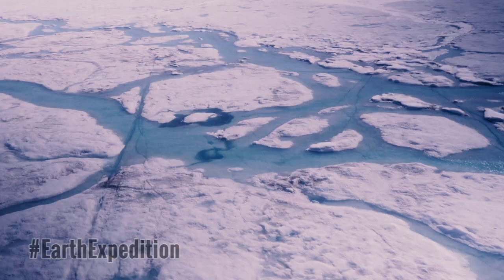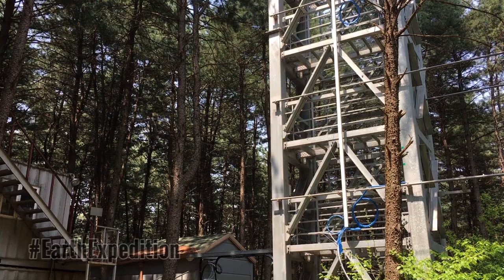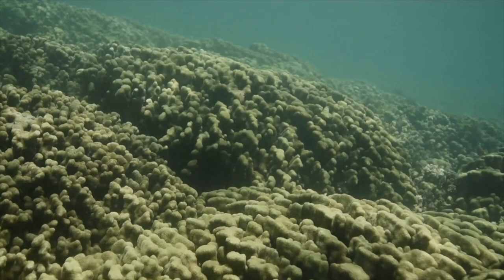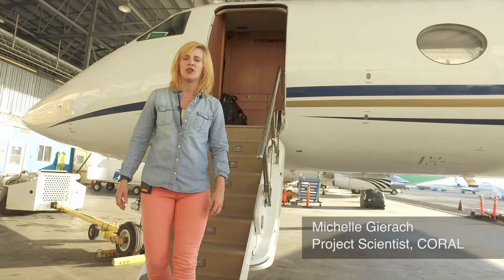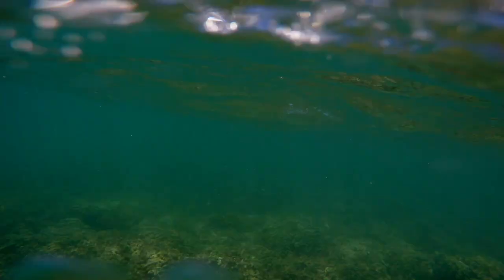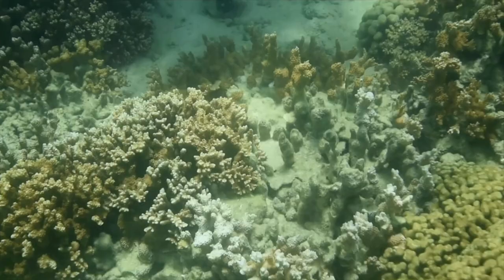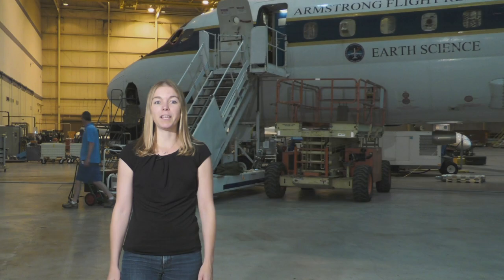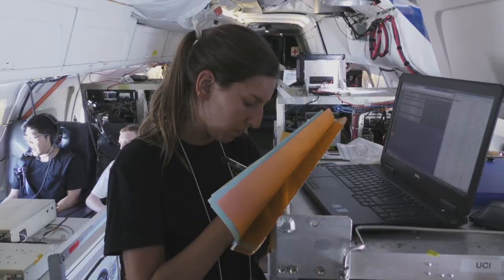Earth Expeditions: Coral Reefs, Student Research & Polar Ice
NASA uses the vantage point of space to increase our understanding of our home planet, improve lives and safeguard our future. Our researchers collect and study data from space, land, sea and air to tackle challenges facing the world today, from improved environmental prediction to natural hazard and climate change preparedness.

NASA’s view from space shows our planet is changing, but to really understand the nitty-gritty of these changes and what they mean for our future, scientists need a closer look. This year NASA takes you on a six-month world tour as we embark on major new field research campaigns to study regions of critical change around the world.

NASA is sending scientists from the edge of the Greenland ice sheet to the coral reefs of the South Pacific in 2016 to delve into challenging questions about how our planet is changing and what impacts humans are having on it. Although Earth science field experiments are nothing new for NASA, this year is a particularly active period as eight major new experiments will take scientists literally around the world on a wide range of science investigations.